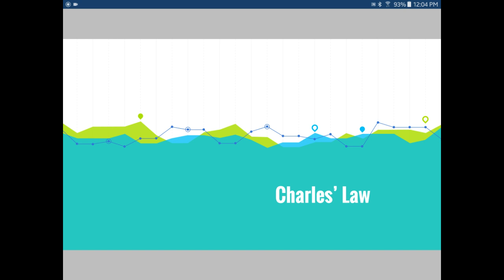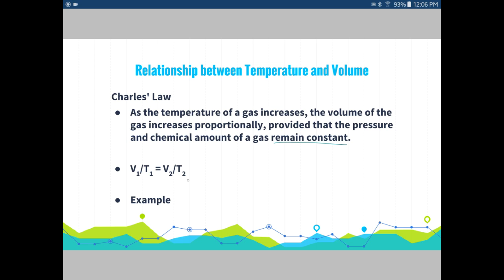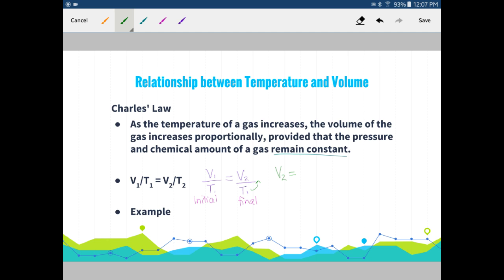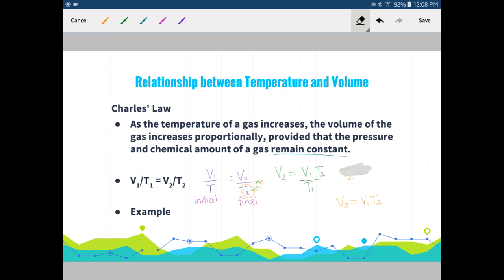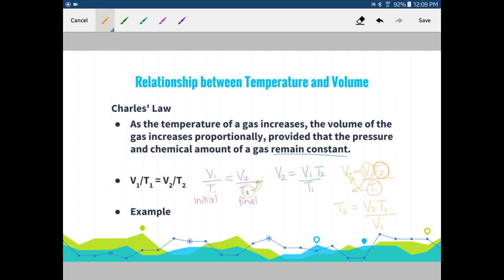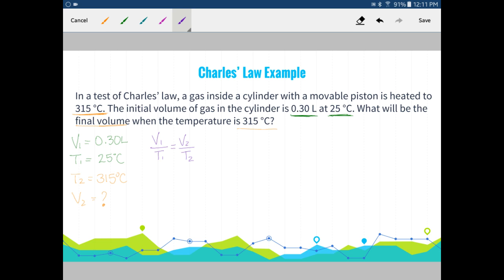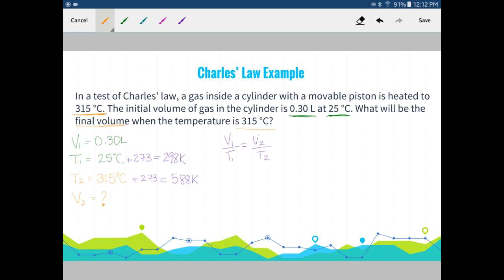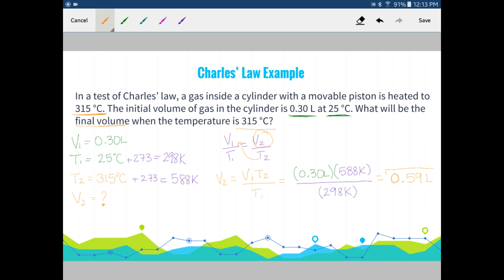Unit B - 3. Charles' Law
In this lesson students learn about the direct relationship between temperature and volume of gases.